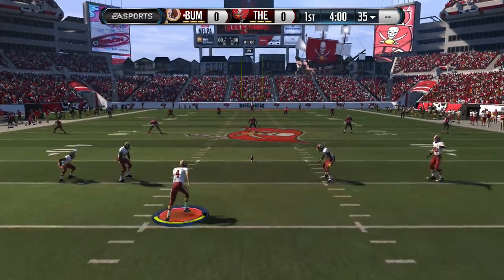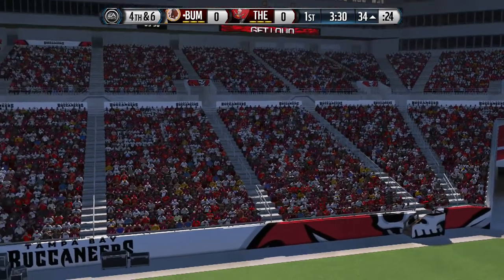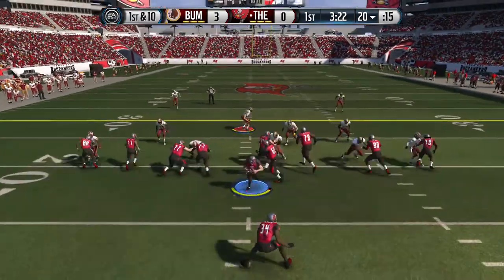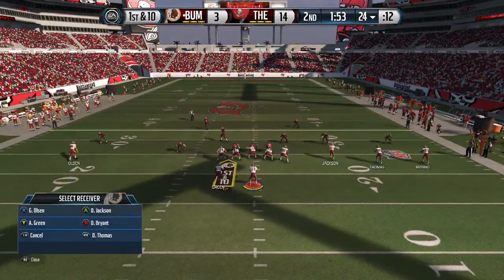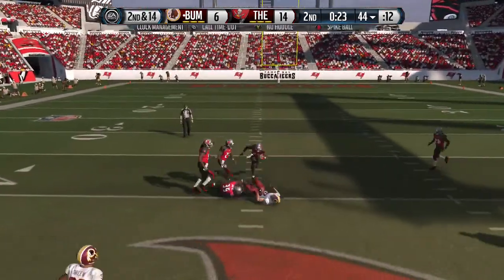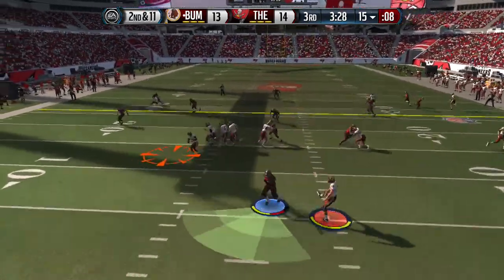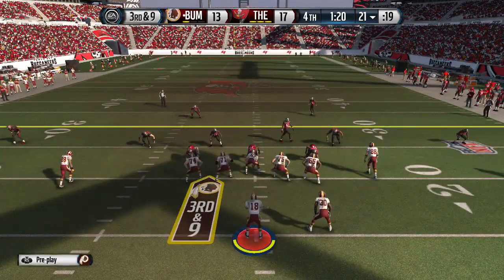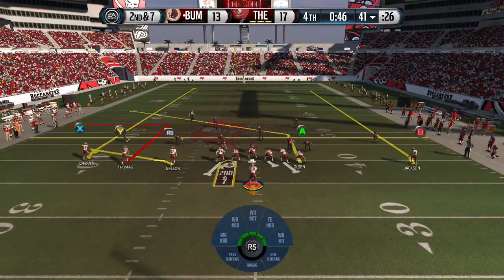Madden Ultimate Team 15: Best Ending Ever | PRIME TIME